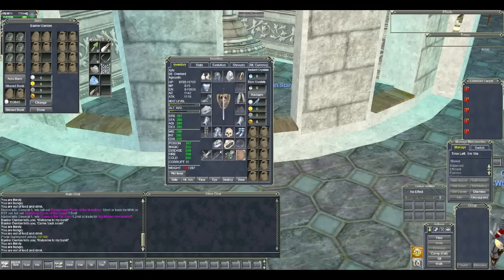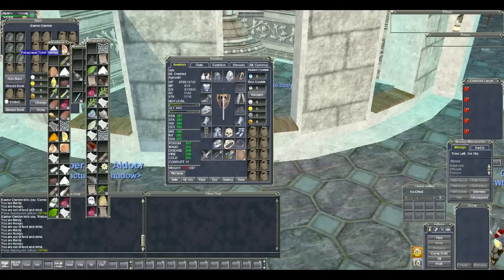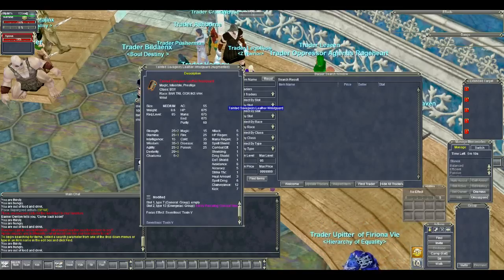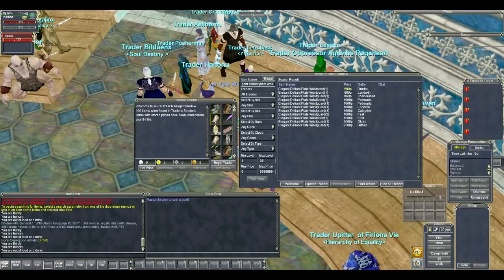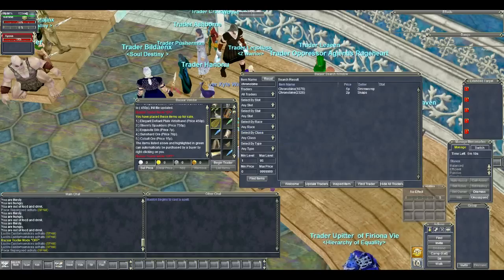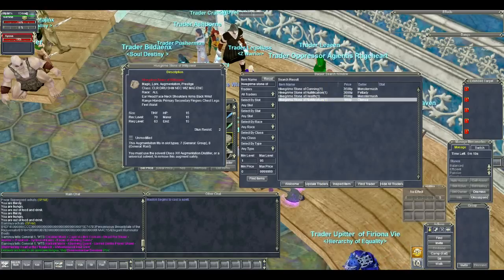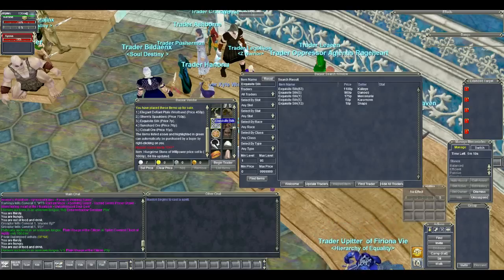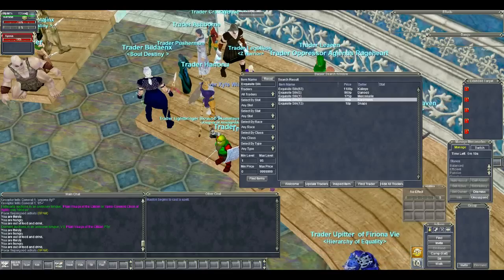How to set up a Trader in Everquest